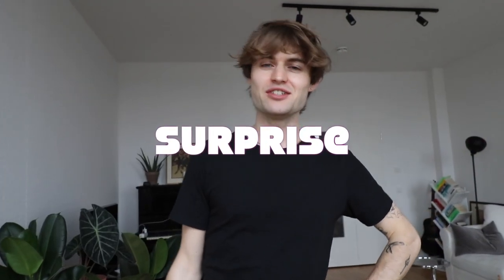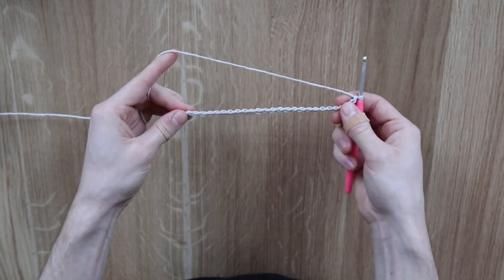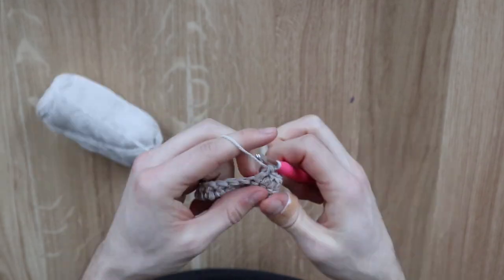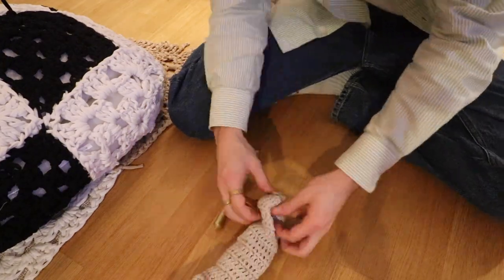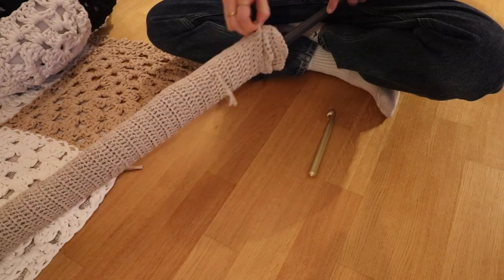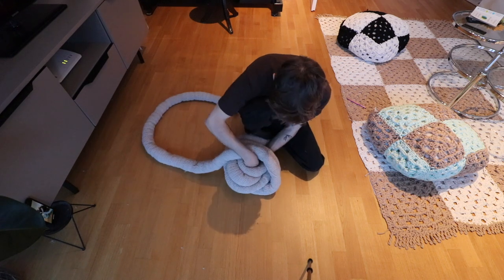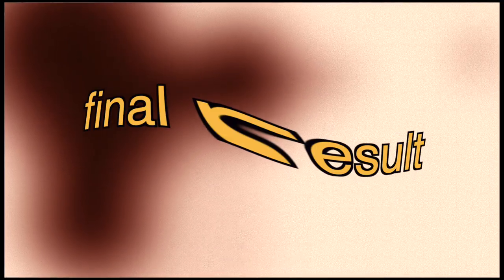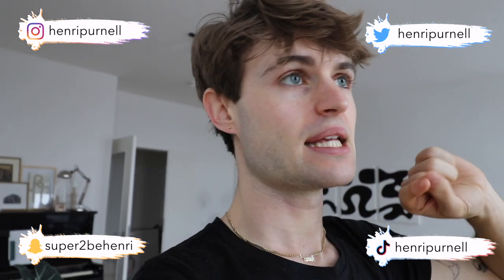CROCHET MONKEY KNOT PILLOW | AKA THE C0ND0M | Henri Purnell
☞  a beginner tutorial, aesthetic monkey knot pillow, interior diy inspiration

HEY BESTIE :)) FINALLY IM REVEALING THE CONDOM PROJECT I WORKED ON. IM OBSESSED WITH MONKEY KNOT PILLOWS SO I REALLY WANTED TO CROCHET ONE. I HOPE YOU ENJOY BESTIE. HAVE FUN :))

MATERIAL:
WOOL NEEDLES
COTTON FILLING